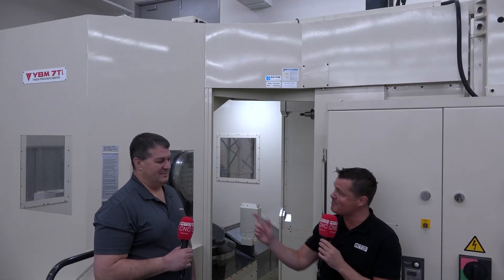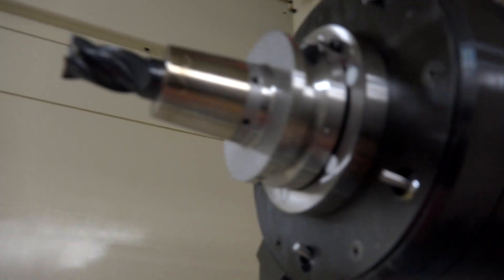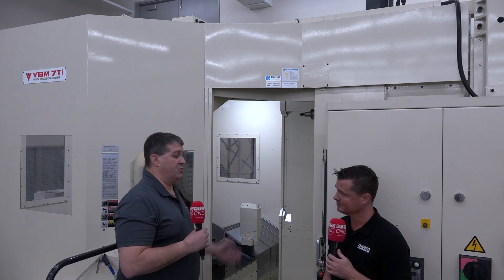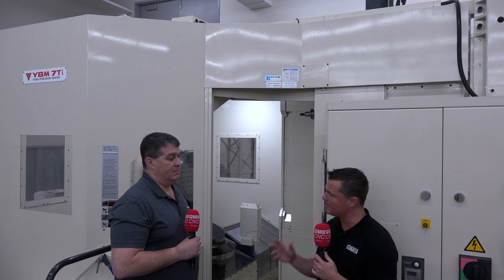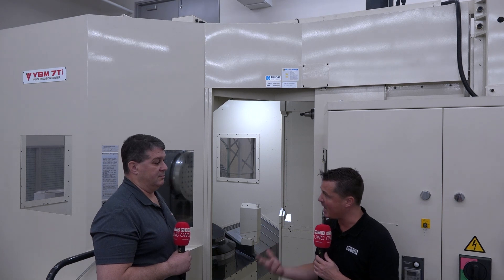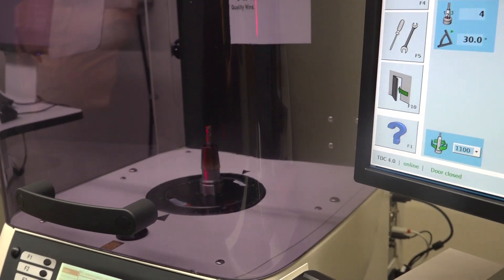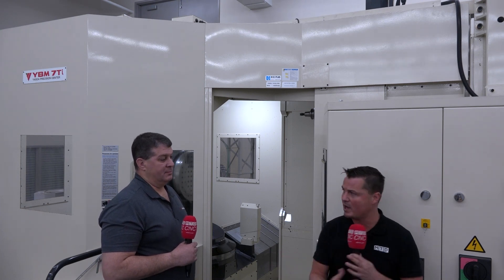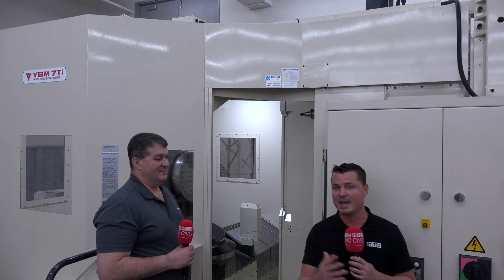Methods partner with Yasda & Haimer to achieve excellence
Frank Vermes from Methods Machine Tools in Massachusetts shows MTDCNC's Tony Gunn around their new Yasda VBM 7Ti 5 Axis Machining Centre. The Japanese Yasda is a high speed, high precision, heavy duty machine that excels at difficult to cut materials. If you have a high precision machine like the Yasda you need to make sure you have top of the line tooling. Methods partner with Haimer for all their tooling requirements. When you're dealing with the aerospace and die & mould industries it's crucial to have high end tooling that's super accurate & reliable and with Haimer all of that is taken care of.